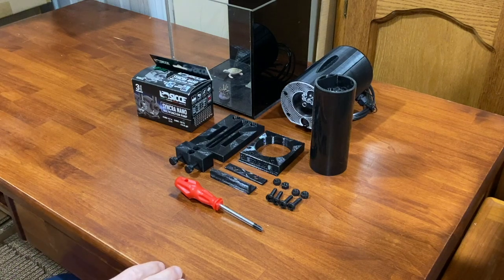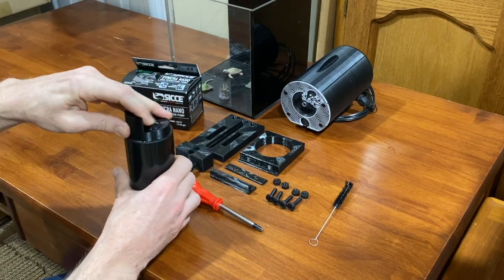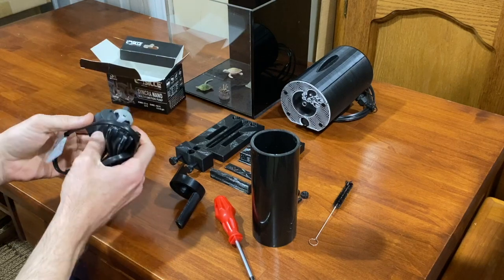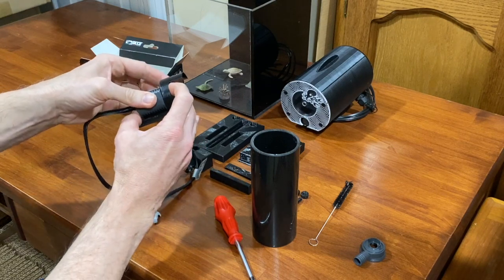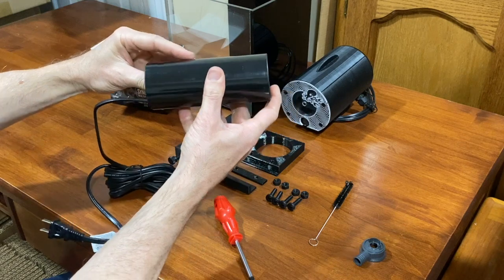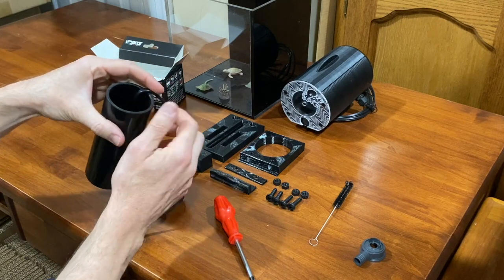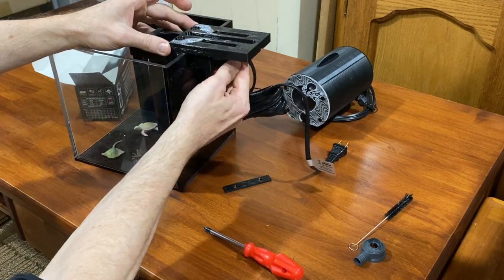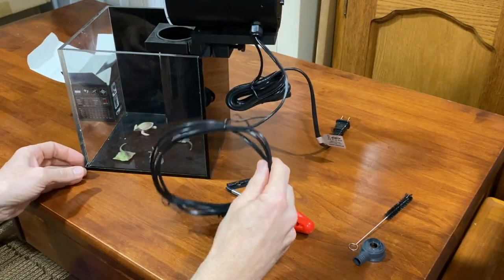Plank Autofeeder v3 5 Mixing Chamber & Platform Assembly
Assembly guide for the Avast Marine Plank v3.5 with Sicce Nano mixing pump.